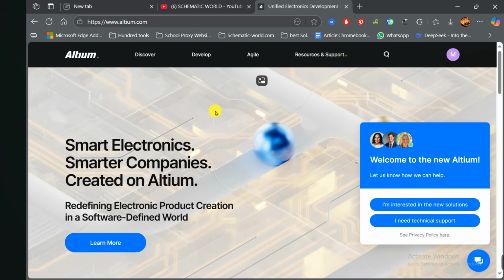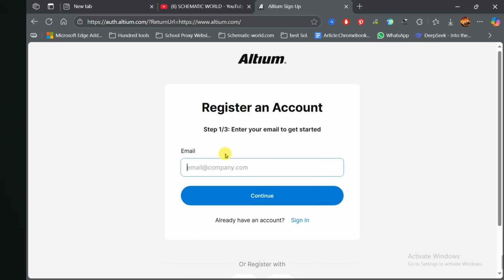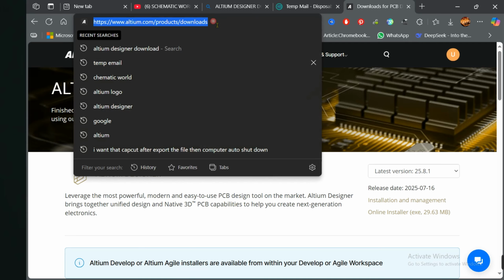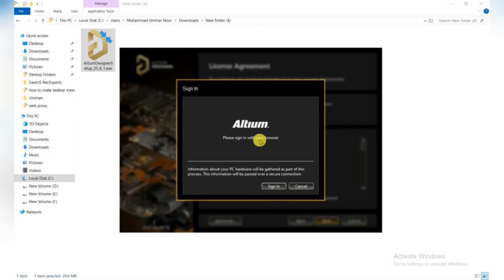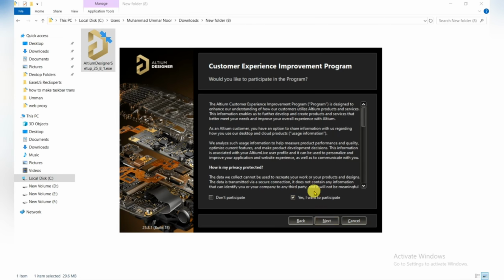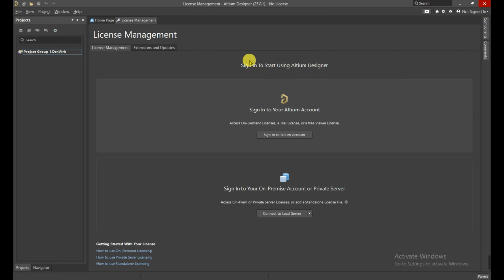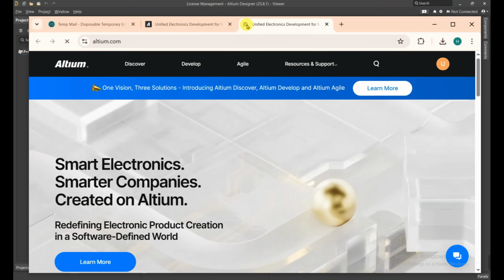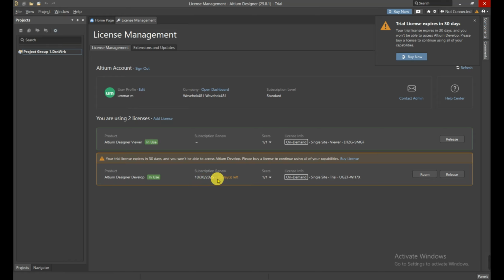How to Download and Install Altium 2025 | 30 Day Free Trial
In this video, I’ll show you how to download and install Altium Designer step by step. Altium Designer is one of the most powerful PCB design tools, and with the 30-day free trial, you can explore its full features for free.

💻 What you’ll learn in this video:
✔️ How to sign up for the free trial
✔️ How to download the official installer from Altium
✔️ Step-by-step installation process on Windows
✔️ How to activate and start your 30-day trial

👉 Whether you’re an electrical engineer, PCB designer, or a student, this tutorial will help you get started with Altium Designer quickly and easily.